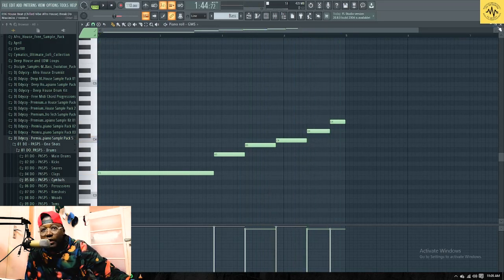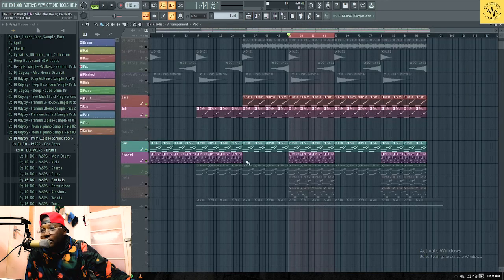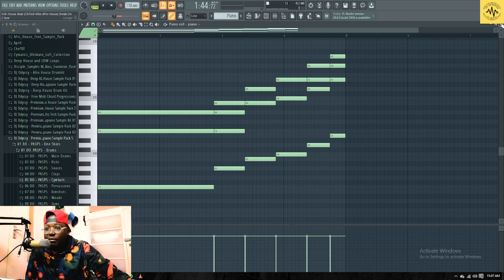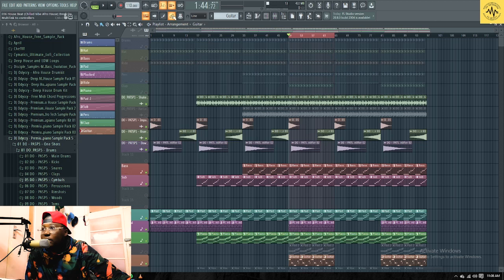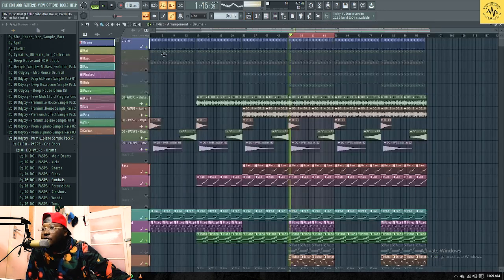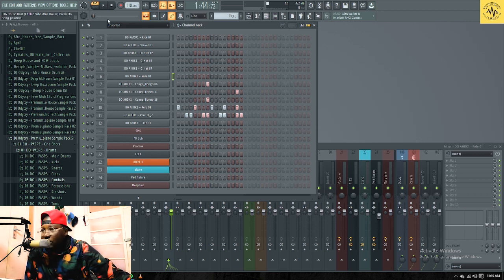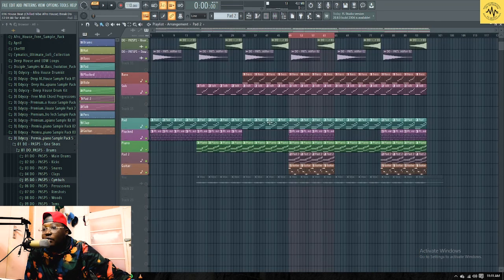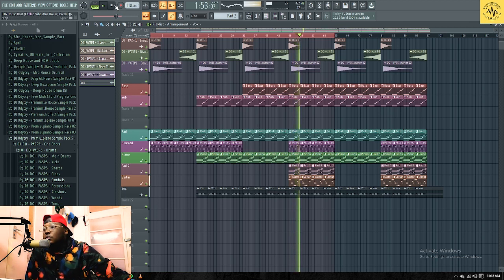Afro House Chilled Vibes, Sun EL Musician, Black Coffee, FL Studio Tutorial, Stock Plugins Only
To Purchase & Download Sample Packs

Amount R50 per pack

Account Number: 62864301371